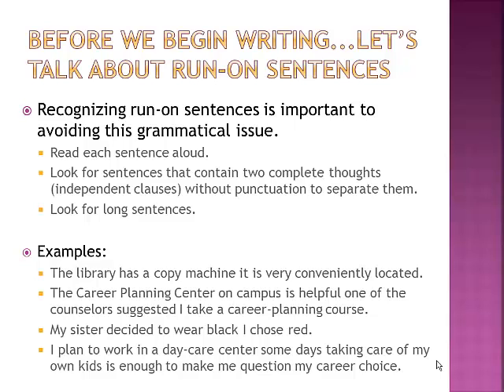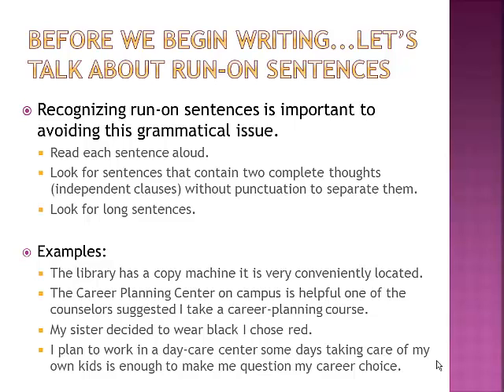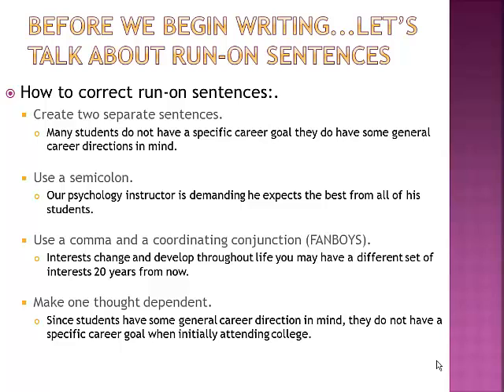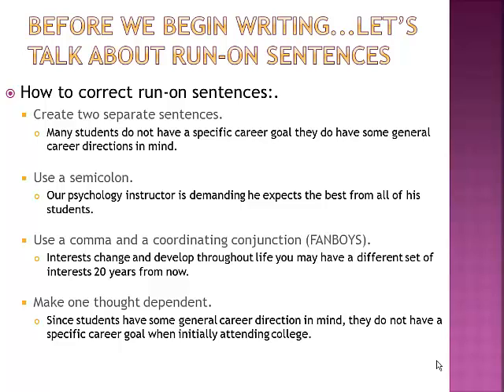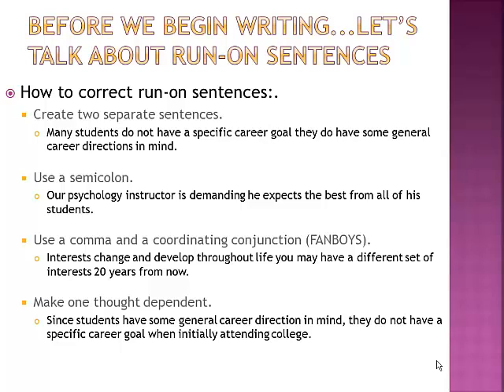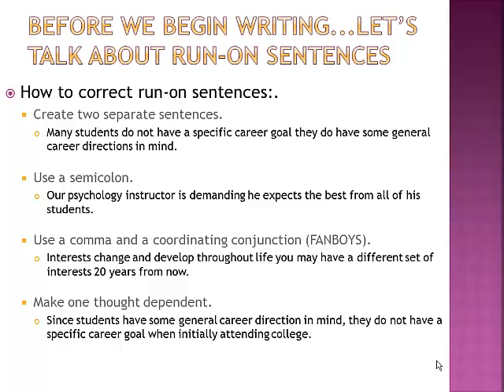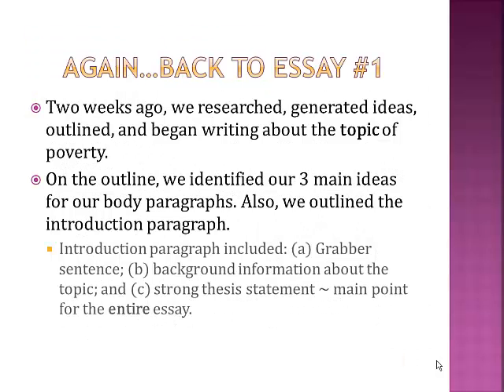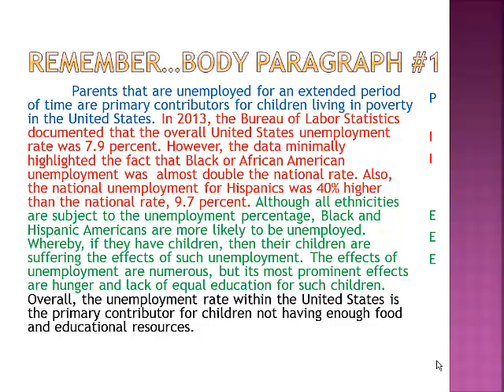Writing for Success - Conclusion Paragraph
DIRW 323 (WK7), Practicing revisions and edits for run-on sentences + writing a conclusion paragraph